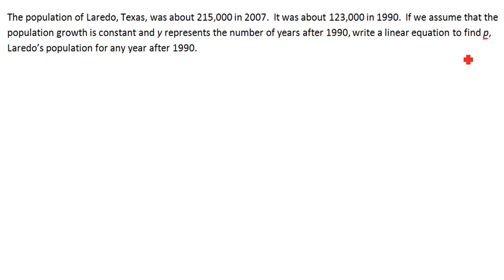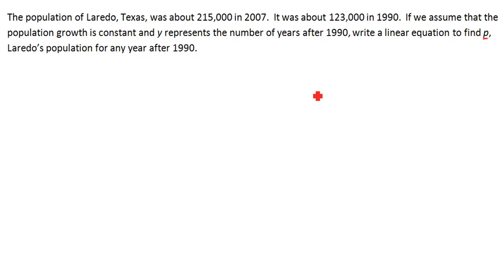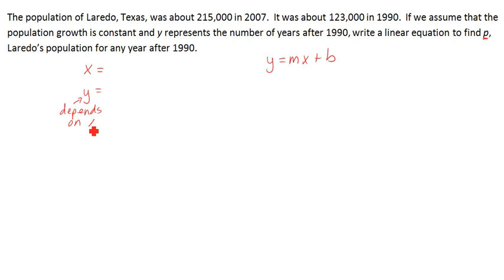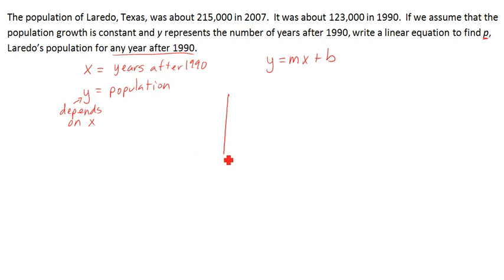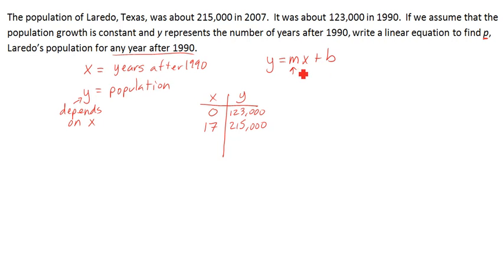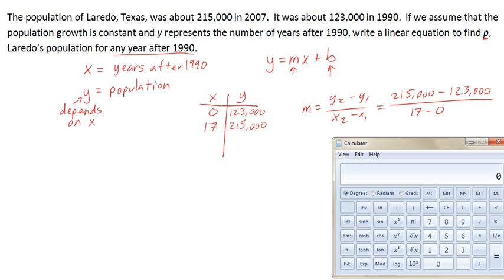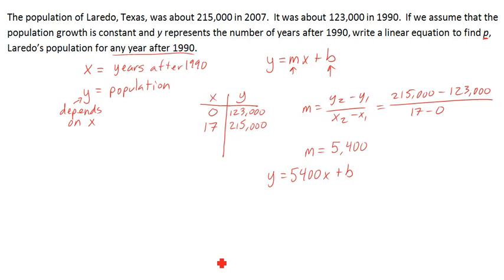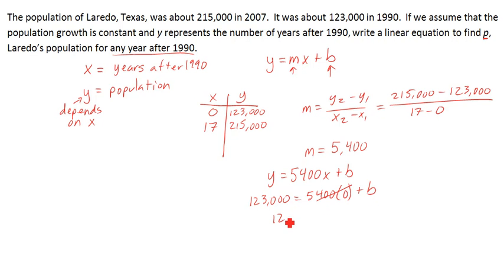5 MInute math: Writing an equation in Slope-intercept form from a word problem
for more videos about Algebra 1!